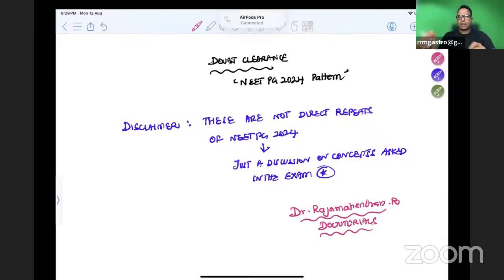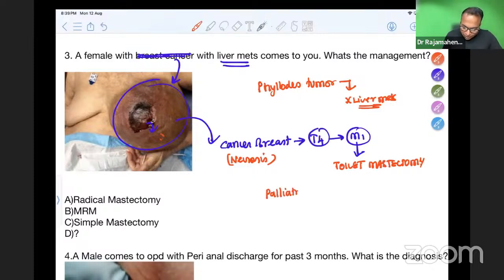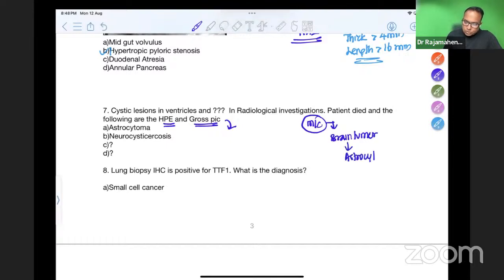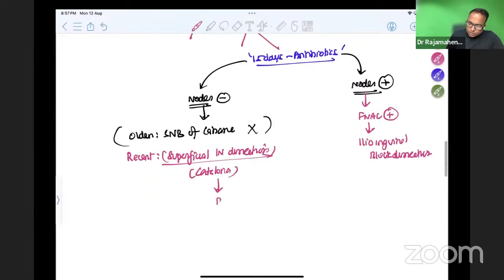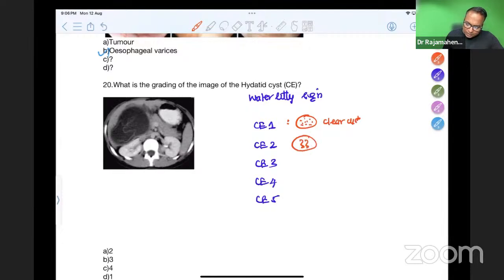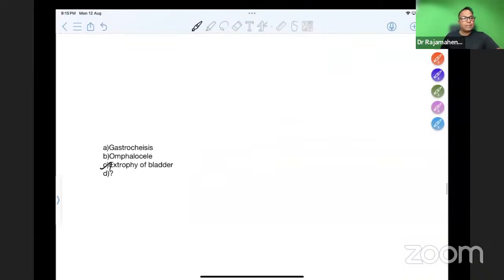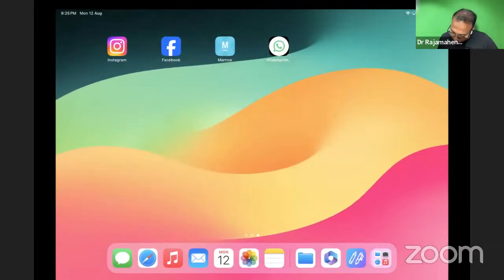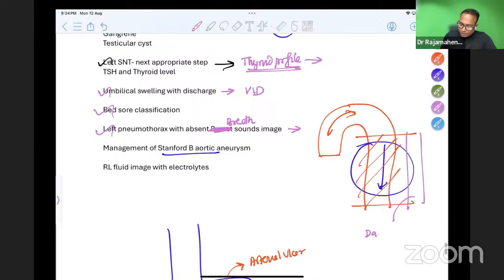NEET PG 2024 Surgery Questions Discussion | Dr Rajamahendran | DocTutorials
🌟 Join Dr. Rajamahendran in this NEET PG 2024 Surgery Questions Discussion. In this detailed session, Dr. Rajamahendran will cover the high-yield Surgery questions from the NEET PG 2024 exam, providing valuable insights into complex concepts and essential strategies to excel in the Surgery section. This interactive session will help you revise critical topics, clarify doubts, and refine your exam strategy for NEET PG 2024.

DocTutorials offers a comprehensive learning ecosystem tailored for NEET PG preparation. With our V5 videos, expert QBank, and Recall Sessions, we provide exam-focused content designed to maximize your understanding of key topics like Surgery. Our DocTutorials V5 platform ensures that you receive structured content with high-yield topics, helping you efficiently prepare for NEET PG 2024 and other medical exams. Whether it’s Surgery, Medical Education, or exam strategy, DocTutorials delivers the right resources to help you score high.

📝 Prepare smart, score high, and ace your exams with DocTutorials!

Expert Faculty: Learn from top professionals like Dr. Rajamahendran, specializing in Surgery.
Comprehensive V5 Videos: Covering Surgery high-yield topics and other NEET PG 2024 essential content.
Exclusive QBank & Recall Sessions: Focused preparation with exam-relevant content.
DocTutorials App: Your one-stop solution for learning on the go.